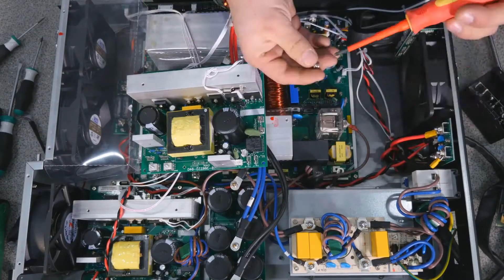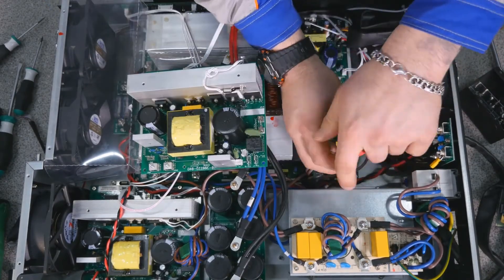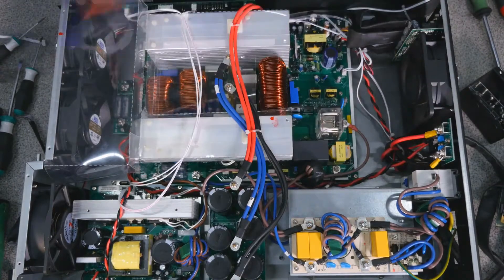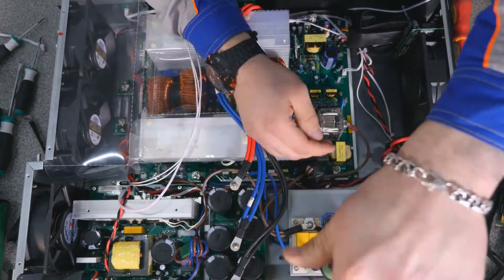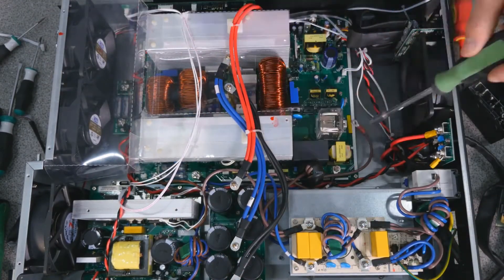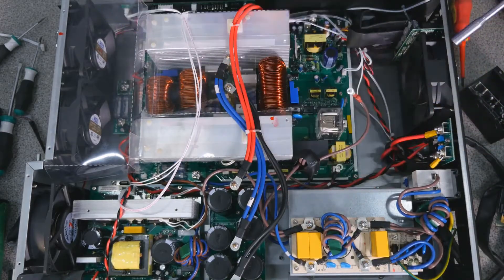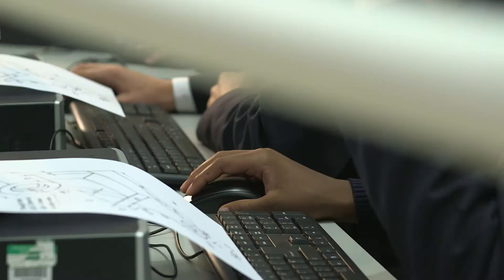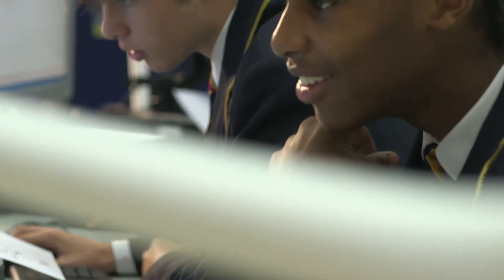What is a Smart Battery Workshop?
A smart battery workshop generally involves a computer program that resets the data contained within a smart battery. The program typically functions when used in conjunction with what is referred to as a standard 12C parallel port adaptor, which connects the battery to the computer through an electronic relay. Smart batteries generally contain electrically erasable, programmable, read only memory (EEPROM) chips, which contain battery data. When this data is not synchronized with the actual energy level of the battery, under- or overcharging might occur. The smart battery workshop corrects these settings.